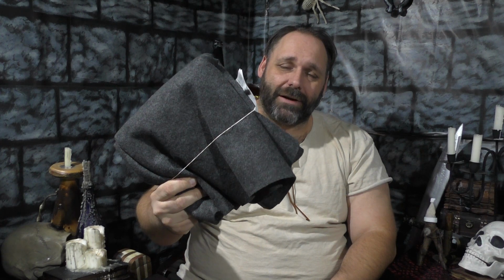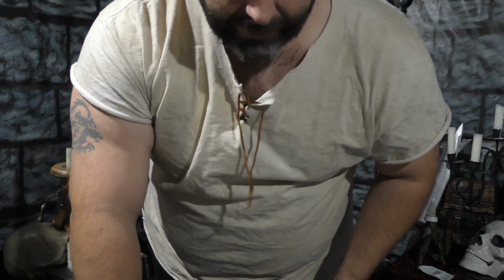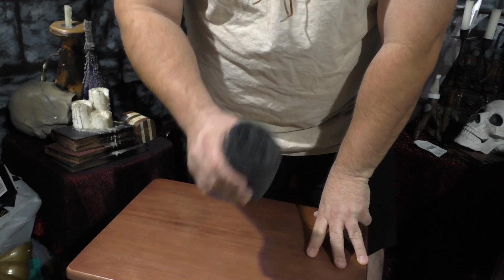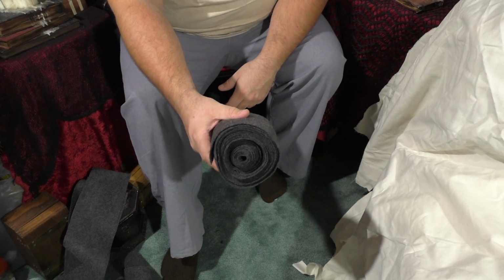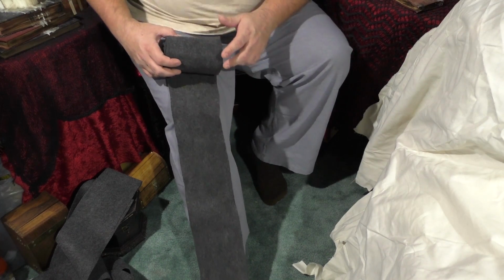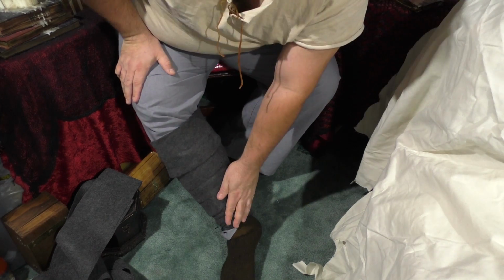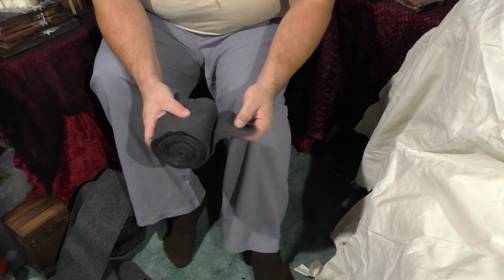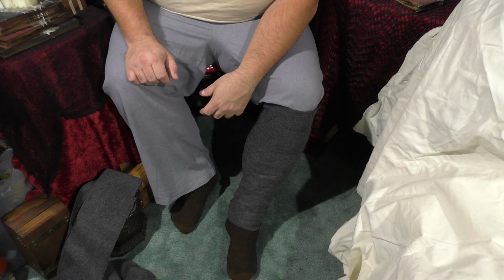How To Make $2 Viking Leg Wraps And Wear Them - Larp Style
If this video helps you out or saves you money, please subscribe and consider saying thanks, by clicking the Thanks button below the video, or in the "..." dropdown list under the video.

In this video, Maxx shows you how to make and wrap $2 winingas or Viking leg wraps for cosplay, larp, costume, stage play, Halloween, or whatever.  Sometimes also referred to as puttees.

I also show you 2 different ways to wrap them to wear with your costume.  The 2 methods I show do not require pins of any kind.

I wanted to make this video, because I have been wanting a pair of leg wraps, but the prices I see online seemed high to me.  The games I play don't require historical accuracy, so I knew I could make a pair much cheaper, and now you can too!

I feel as though these wrappings came out great and if you want to embellish them a little with some pins or fold and sew the ends to a taper, all of those details will make them look that much better.

If you make a set, post a photo or video somewhere and tag me or this video in it, so I can check it out!  Best of luck if you try and adventure on!

If you find the video helpful, please consider helping support what I do by buying me a coffee

If you really enjoy my channel and want to be a part of it, consider:

If this video helped you, please contribute a one time donation to help me create more great content for you!